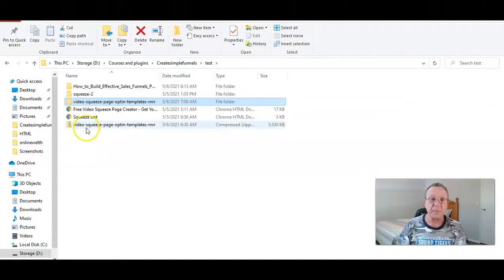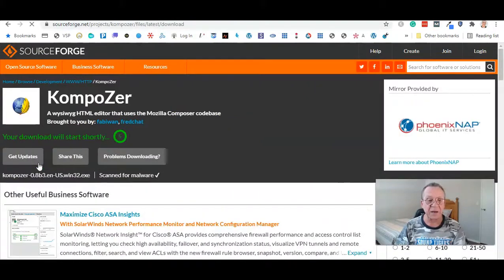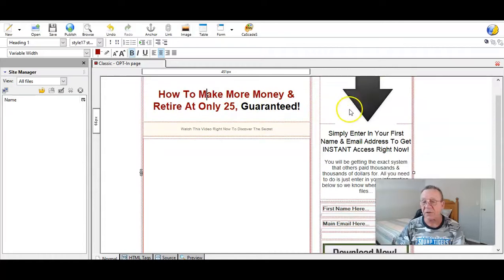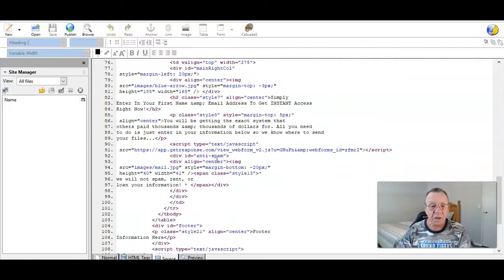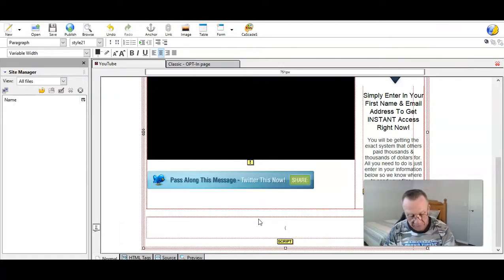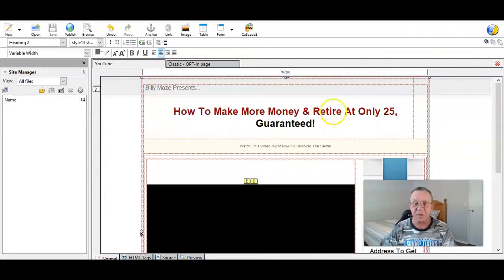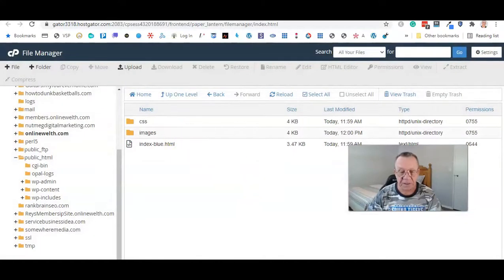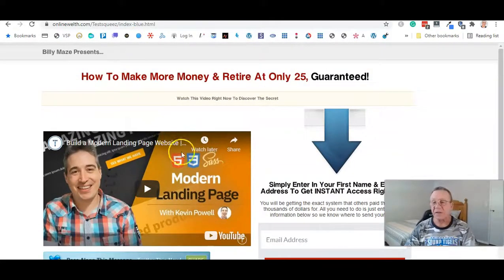Landing Page Html Tutorial Easy How to Use Old Templates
Landing Page Html Tutorial Get the 20 video landing page templates
Landing Page Html Tutorial Easy How to Use Old Templates take these 20 landing pages and make them your own and make money with them, piece of cake